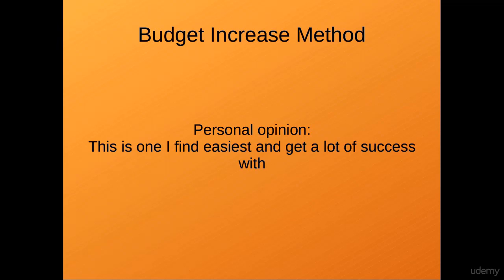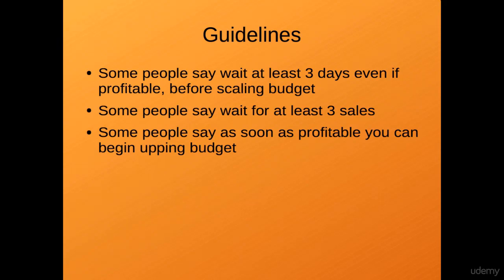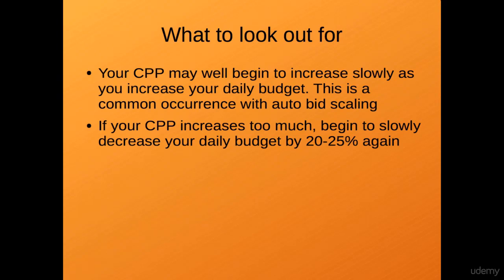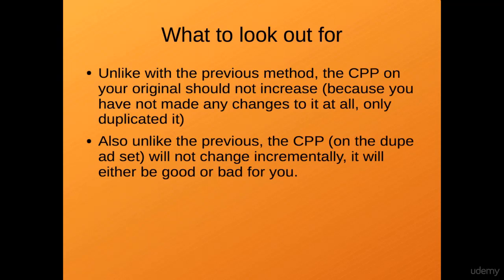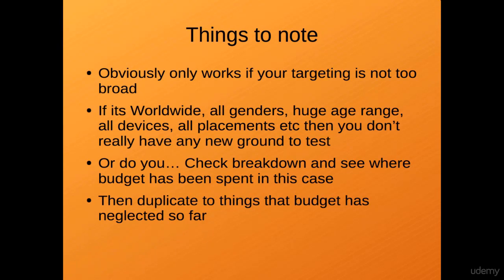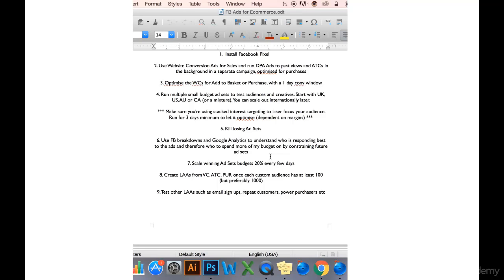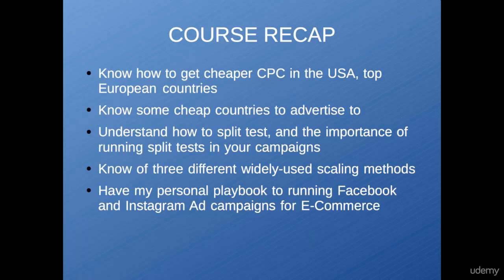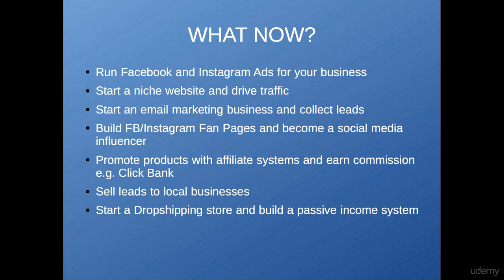►► ► ►► ► 123 to 129 Facebook Ads for E-Commerce The Complete Guide